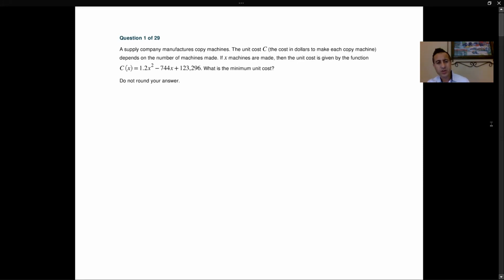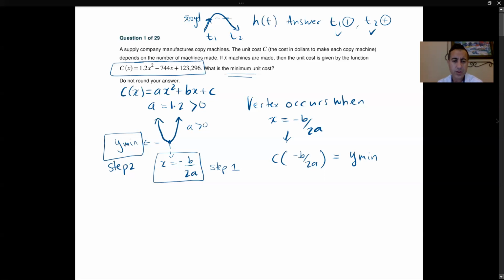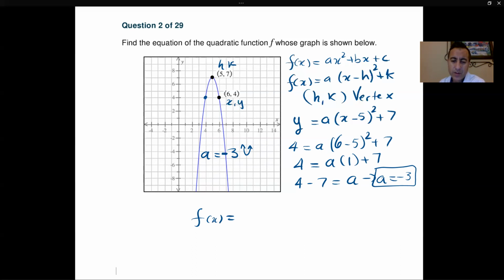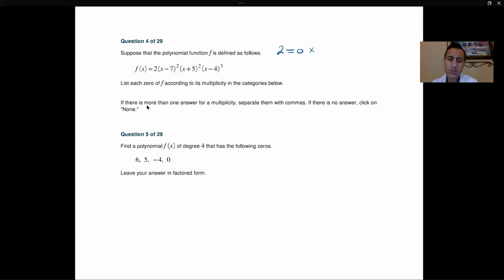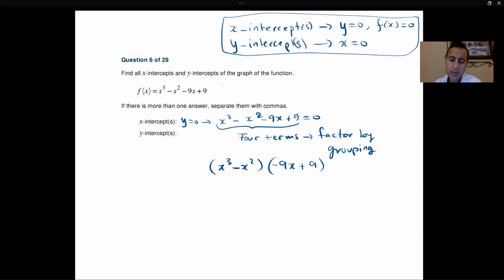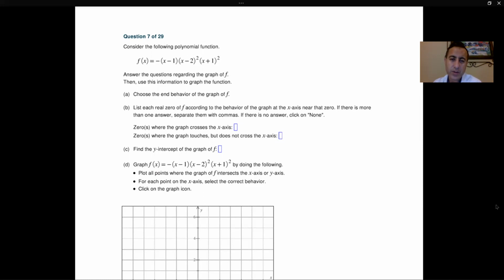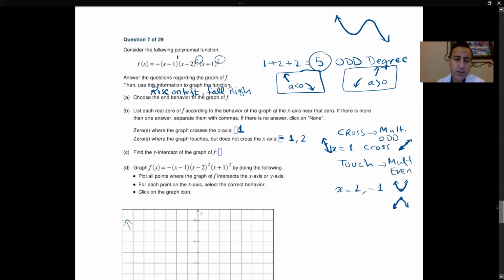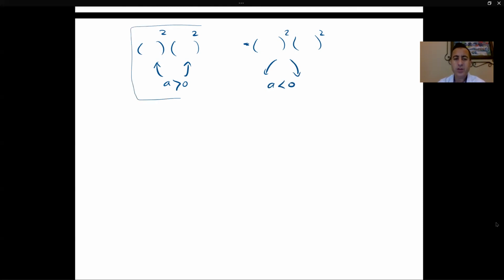College algebra review: Quadratic functions and application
application with quadratic function, quadratic functions, vertex, multiplicity, polynomial intercepts,